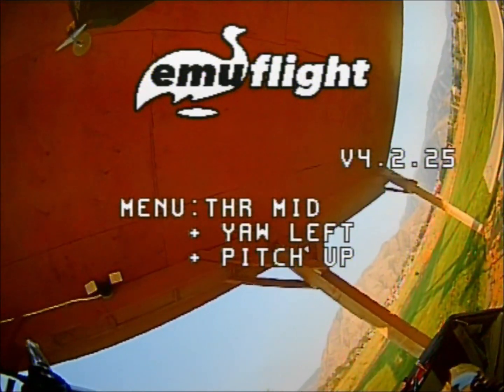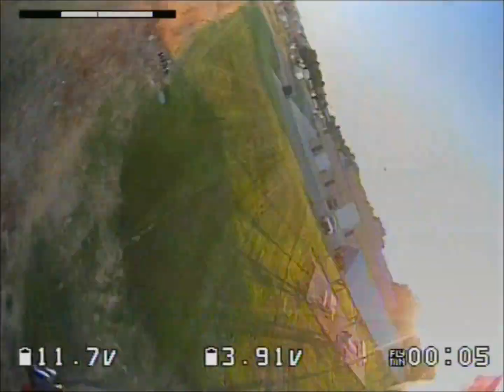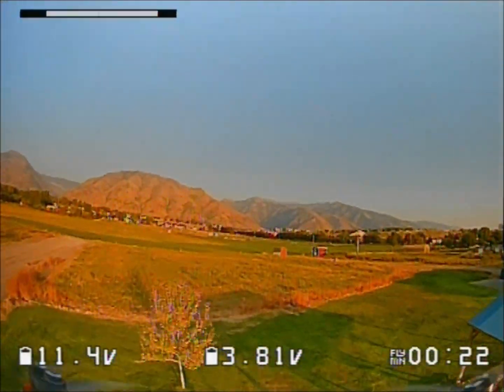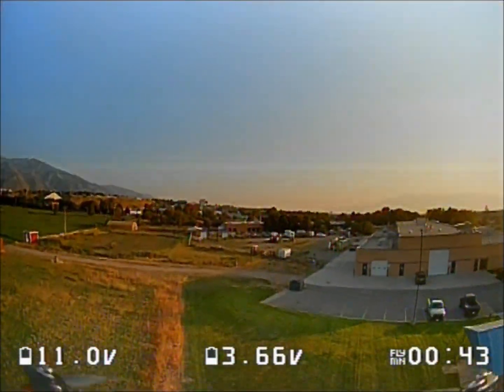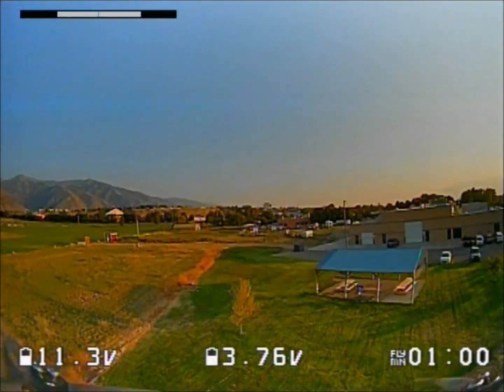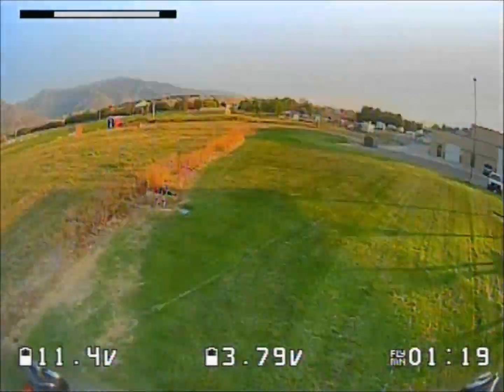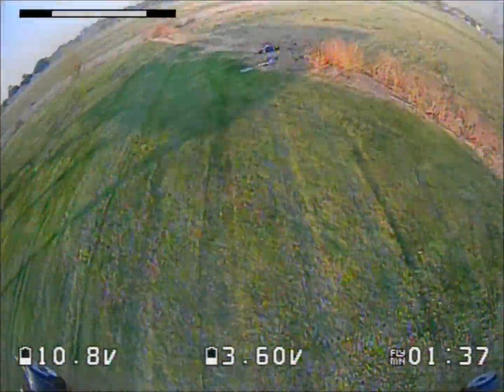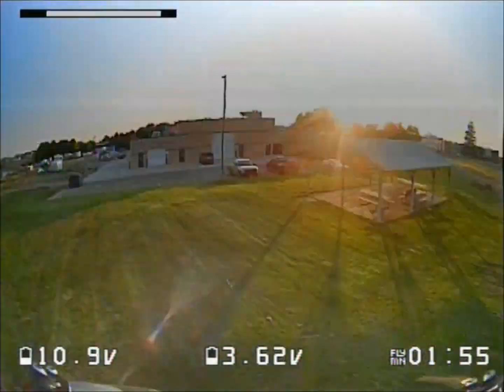EmuFlight 1.0.0 on my favourite toothpick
Flight code for 1.0.0 is pretty much ready to go, just gui work now. I'll try to explain more of the fun stuff in Emu at some point.